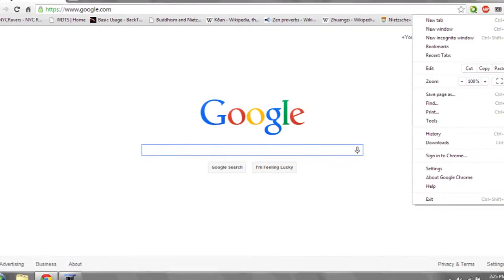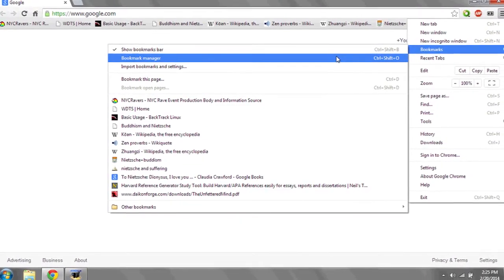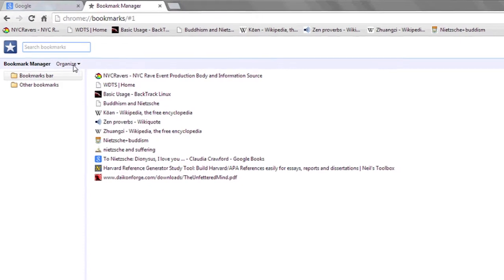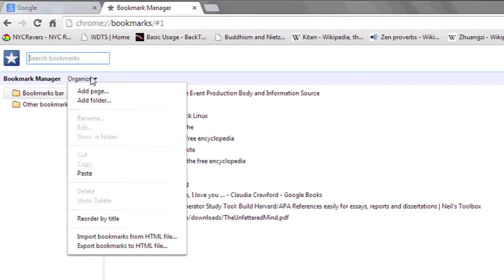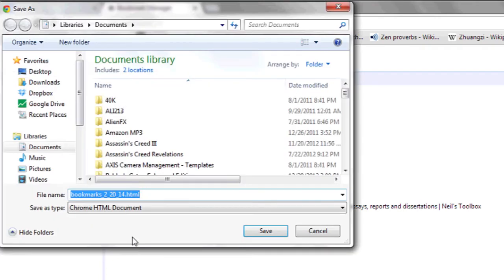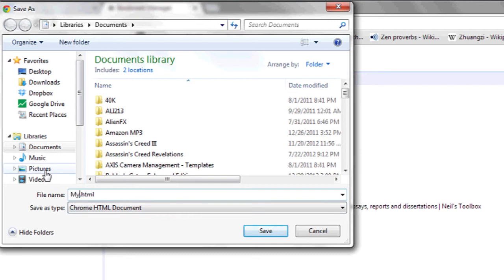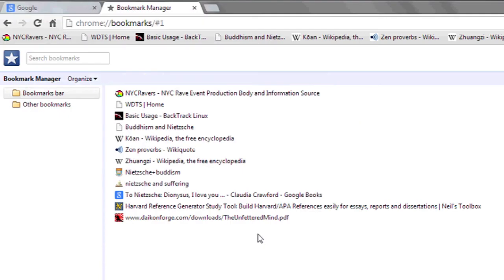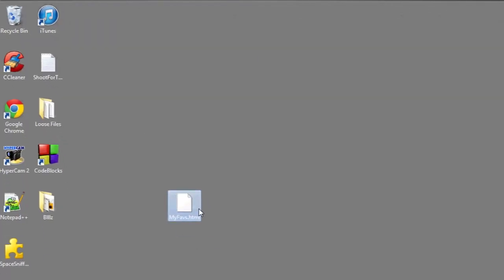How to Save Favorites to a Hard Drive : Mastering Your PC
Saving favorites to a hard drive is a great way to make sure they are always around when you need them. Save favorites to a hard drive with help from an expert in information systems, programming languages, web development, and network security in this free video clip.

Series Description: Using a computer isn't nearly as complicated as you probably think it is. Get tips on mastering your PC with help from an expert in information systems, programming languages, web development, and network security in this free video series.